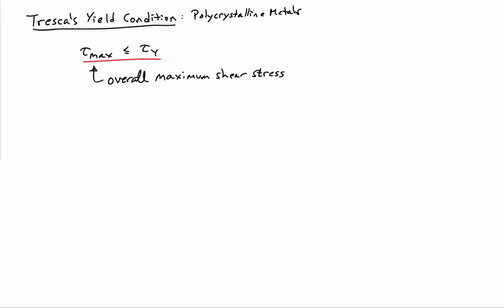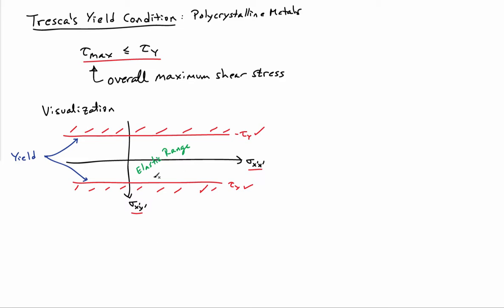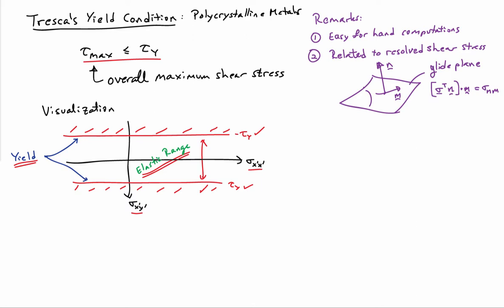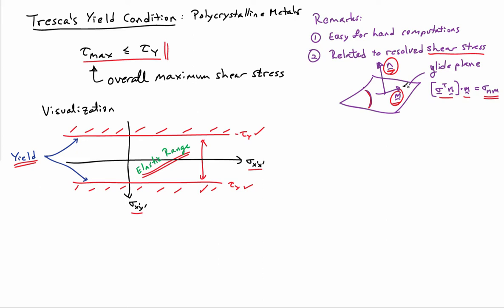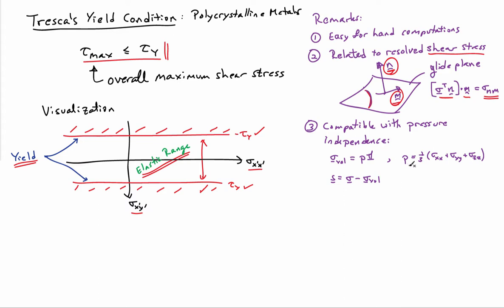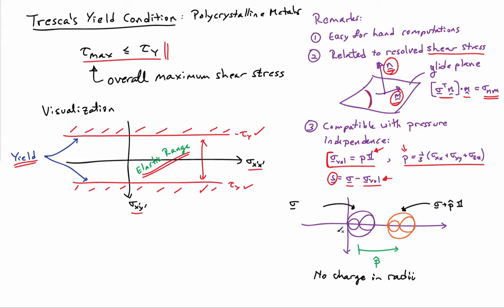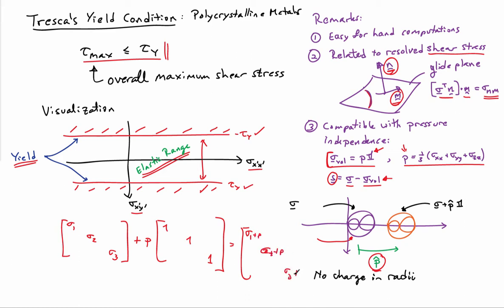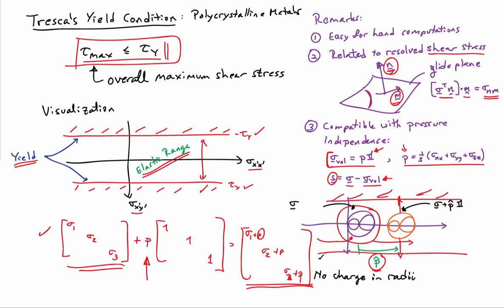(34B) Tresca's Yield Condition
Introduction to Tresca's yield condition